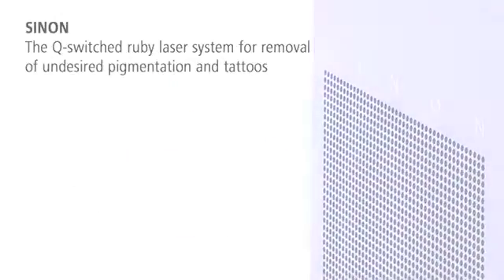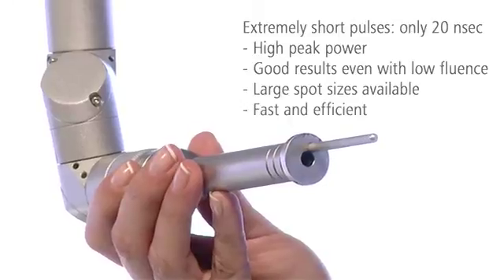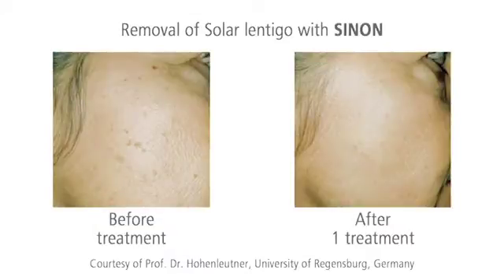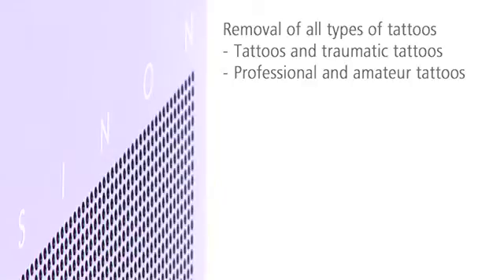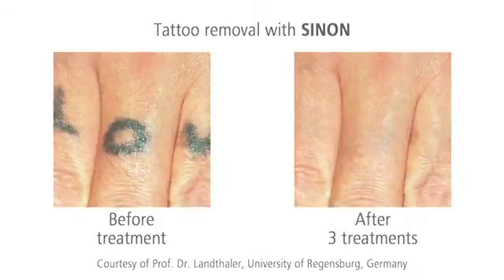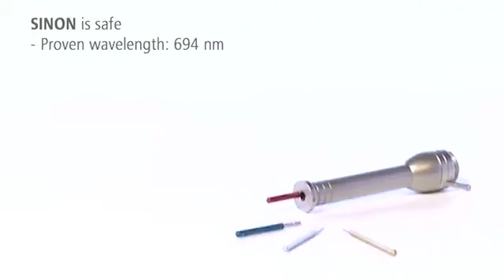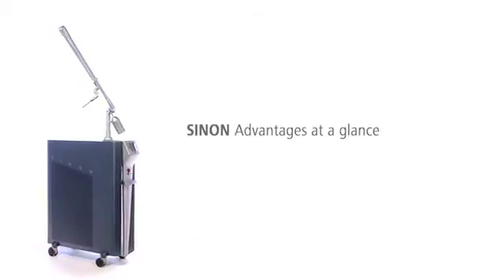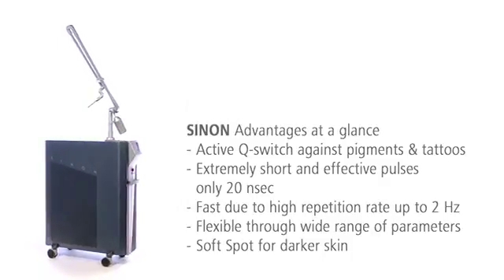Quantel Derma SINON Ruby Laser System for Removal of Tattoos and Pigmentations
SINON by Quantel Derma - Active Q-Switch vs. Pigmentations, Tattoos & Co.
The Q-switched ruby laser system SINON has a wavelength of 694 nm. It applies ultra short pulses of only
20 nsec for effective treatments even with low fluency. Thus, SINON is fast, reliable and gentle. The intelligent spot size management makes treatments very easy.